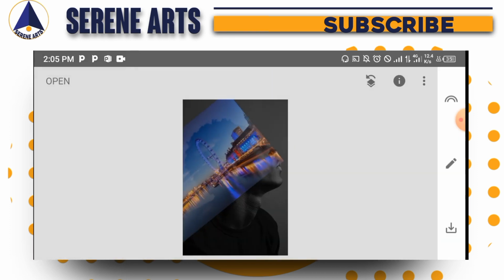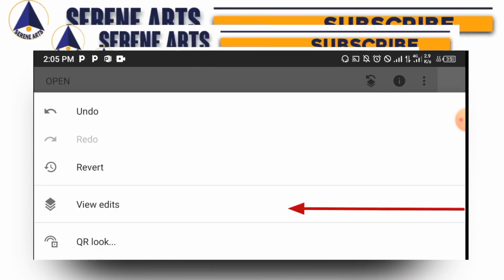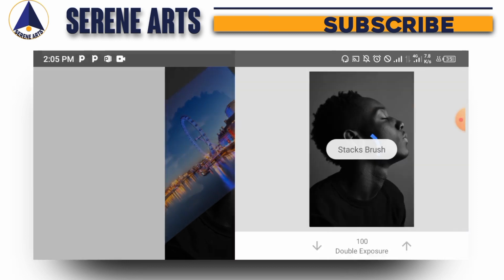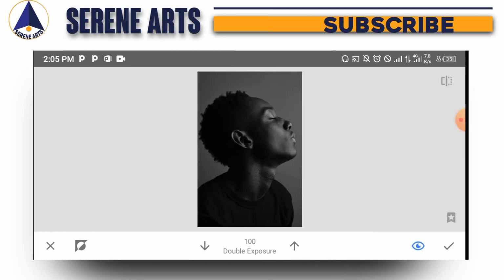Double Exposure Effect. || Snapseed Tutorial [Serene Arts]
In this video, you will learn how to make a simple double exposure effect i snapseed. Snapseed is a awesome photo editing app for both android and iphone.
I hope this video helps you with a thing or two.

SNAPSEED